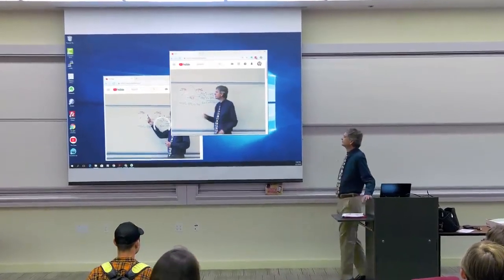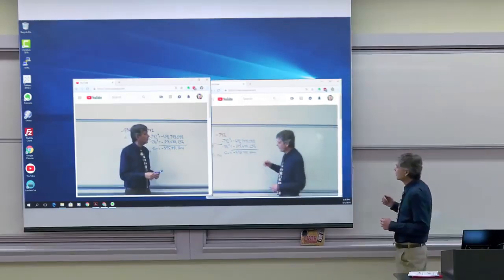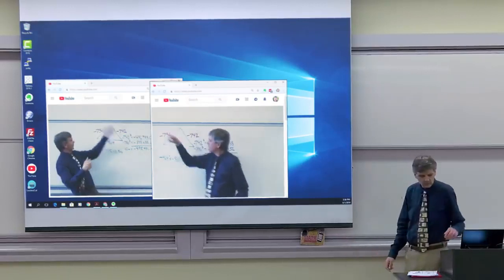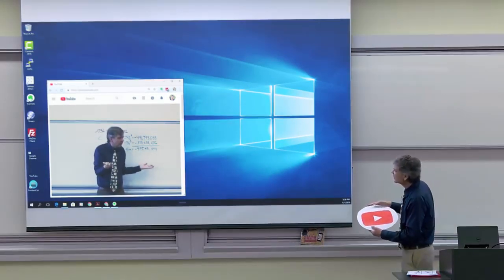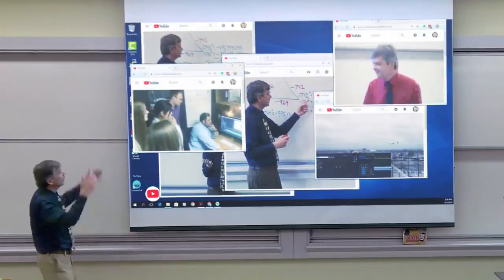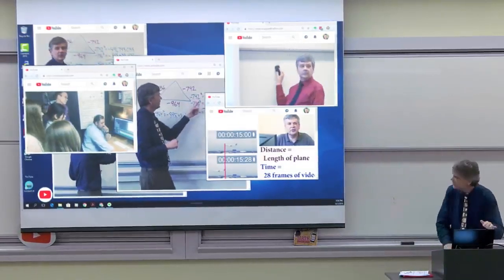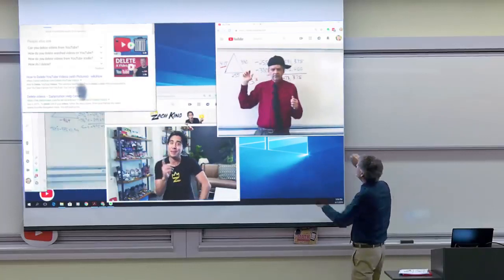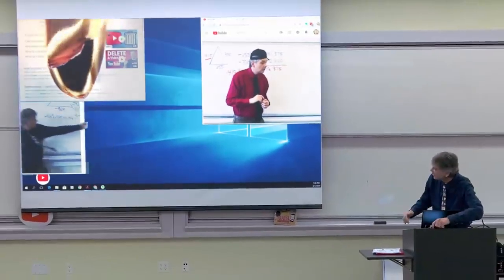Trouble Deleting Videos Math Class Prank for April Fools 2019